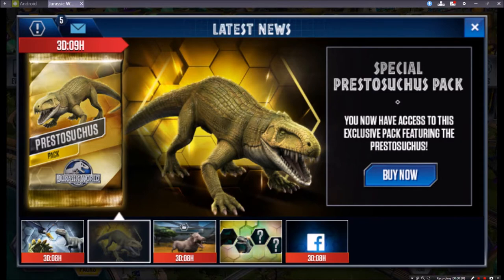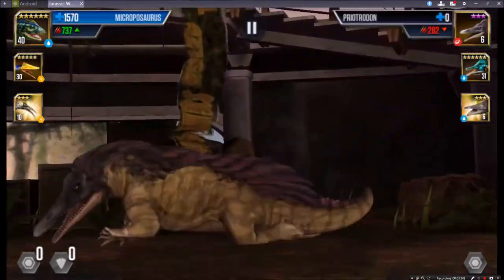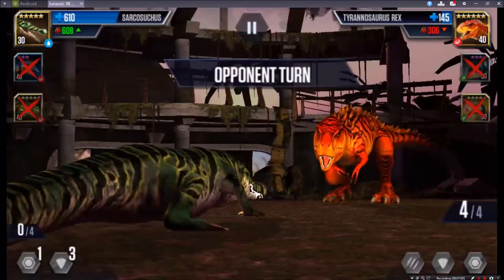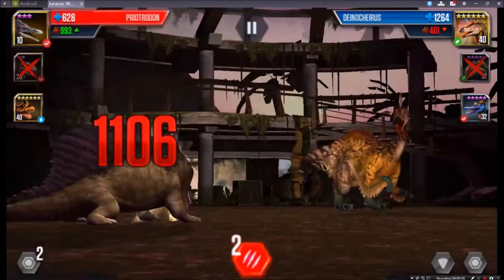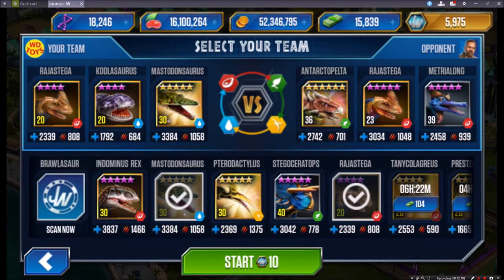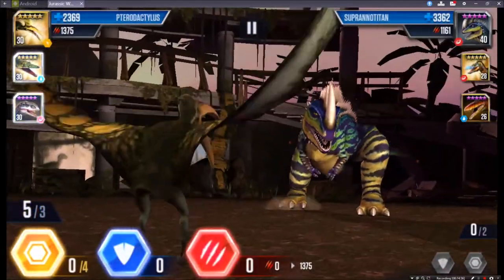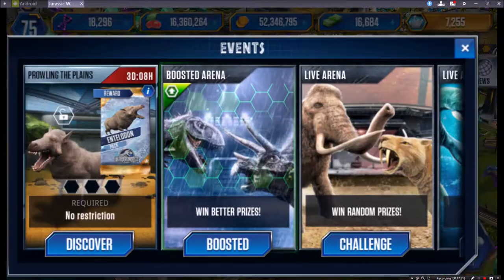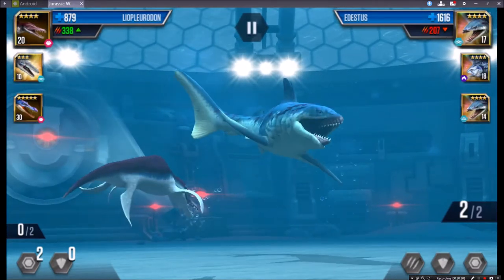Jurassic World The Game EP205 Gameplay withme stayhome crazydinotoys Dinosaur Battles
Crazy Dino Toys presents Jurassic World The Game gameplay Dinosaurs Dinosaur Battles Ludia  Episode 205 HD

Crazy Dino Toys Is a Youtube Toy channel that specializes in the following video's Jurassic World, T Rex, Godzilla, King Kong,Jurassic World 2, Dinosaur Toys, Rampage, Lego, Trex, Dinosaur, Jurassic Park, T-Rex, Dinosaur, WDToys and Jurassic World Fallen Kingdom toy Unboxing video's.

Return to Isla Nublar with the creators of the smash hit Jurassic Park Builder for your next adventure: Jurassic World The Game, the official mobile game based on this summer’s epic action-adventure. Bring to life more than 50 colossal dinosaurs from the new film and challenge your opponents in earth-shaking battles. Construct the theme park of tomorrow in this unrivaled build-and-battle dinosaur experience.
In order to build a winning Battle Arena team, you’ll need to design the most efficient and effective park, one that will allow your dinosaurs to thrive and evolve. Discover new and amazing species of dinosaurs by acquiring surprise-filled card packs. Join Owen, Claire and your favorite characters from the film as, daily, you feed and genetically enhance your dinosaurs. Now that the park is open, it’s time to make Jurassic World your own by Universal Studios.